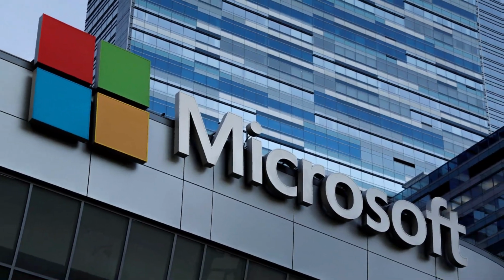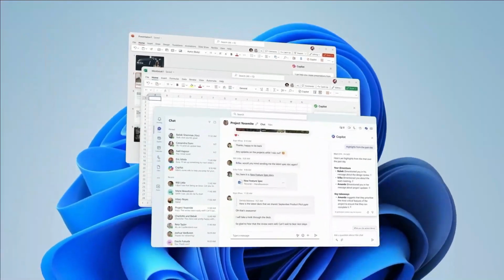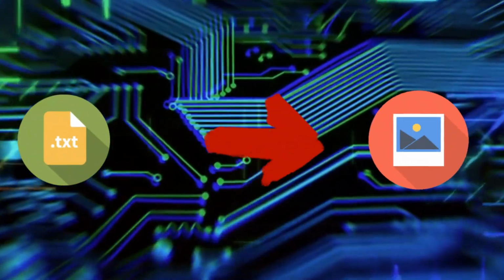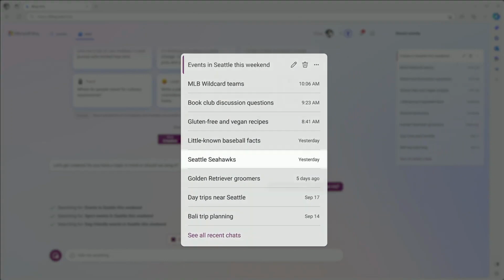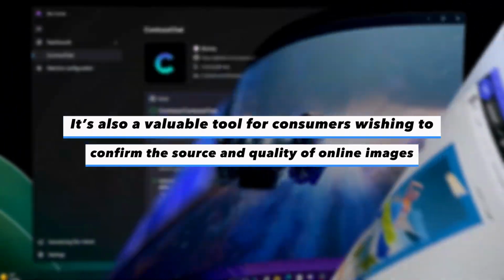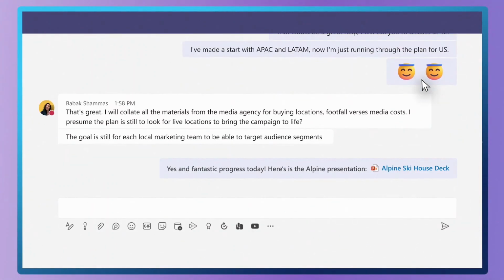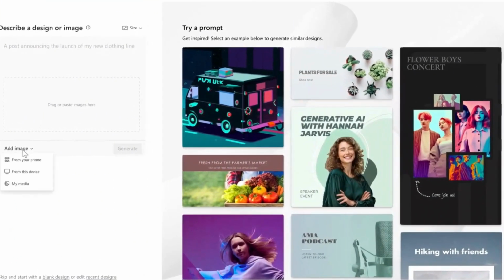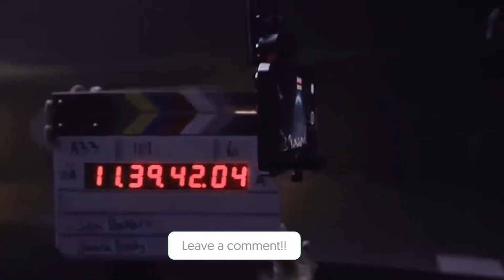Microsoft Copilot - The Ultimate All-Round AI Assistant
In this video, we delve deep into the multifaceted capabilities of Copilot, a revolutionary AI assistant designed to elevate your professional and recreational experiences. Discover how this advanced feature seamlessly integrates with Microsoft 365, Windows 11, Edge, and Bing, serving as your daily AI ally to streamline a myriad of tasks, from content creation to web information retrieval.

Microsoft Copilot is not just a tool; it’s a companion that understands and assists you in your daily endeavors, making it the ultimate all-round AI assistant. Whether you are working on Windows 11 or browsing through Bing, Copilot is there to offer personalized and pertinent suggestions, enhancing productivity and minimizing cognitive burden.

Explore groundbreaking features like Bing Image Creator, a DALLE-3 powered instrument that transforms your design ideas into stunning visuals, and delve into the enhanced AI-centric functionalities within applications like Paint and Photos, where Copilot employs the advanced Dali E3 model from OpenAI to translate text prompts into visual art.

Learn how Bing and Edge evolve into smarter, more user-centric tools with Copilot, optimizing your search experiences and offering an AI-enhanced shopping journey. Discover how Microsoft 365’s Copilot transforms your enterprise-related endeavors, aiding in drafting documents, refining grammar, and facilitating collaboration in Teams.

For online shopping enthusiasts, witness how Copilot assists you in uncovering exceptional deals and performing price comparisons from various sellers, offering tailored suggestions, managing your favorite products, and even earning cashback rewards.

Whether you are a professional seeking to amplify efficiency or a student aiming to acquire new skills, Copilot serves as both a professional and educational resource, enabling the exploration of new functionalities in Microsoft 365 applications and the acquisition of skills pertinent to your interests.

Copilot Windows 11 integration brings forth a new era of power and productivity, allowing users to command it to locate files, launch apps, schedule reminders, or transmit emails with minimal effort, all accessible from the taskbar or by pressing Win + C on your keyboard.

Stay tuned as we reveal more about how Microsoft Copilot is set to revolutionize the way we interact with technology, offering a glimpse into the future of AI news and developments.

If you find this video enlightening and wish to stay updated on the latest in generative AI and Microsoft Copilot, don’t forget to give a thumbs up and subscribe for more insightful content!

At AI Mastery, I'm passionate about empowering you with the knowledge and skills needed to harness the full potential of artificial intelligence.
Whether you're a curious beginner or an experienced enthusiast, our channel is designed to cater to everyone interested in learning about AI and its groundbreaking applications.

Join me as we explore the latest AI trends and innovations, bringing you insightful discussions and cutting-edge advancements in the field. Discover the most powerful AI tools and technologies that are shaping industries and revolutionizing the way we interact with the world around us.

My mission is to create a thriving community of AI enthusiasts through sharing engaging tutorials, expert insights, and real-world use cases, we aim to make learning AI accessible and enjoyable for all.